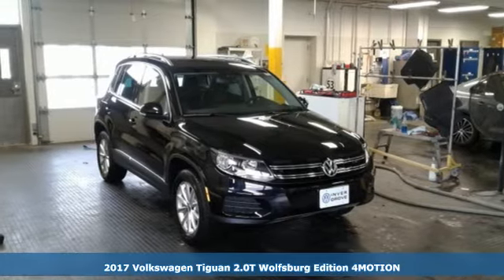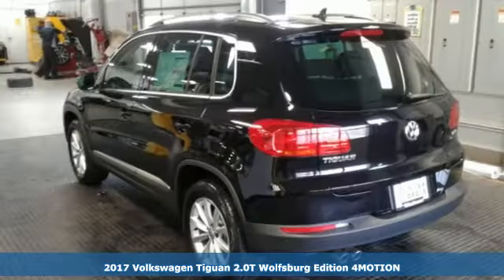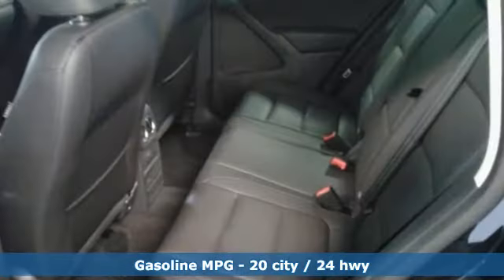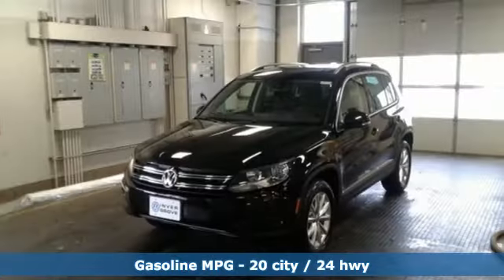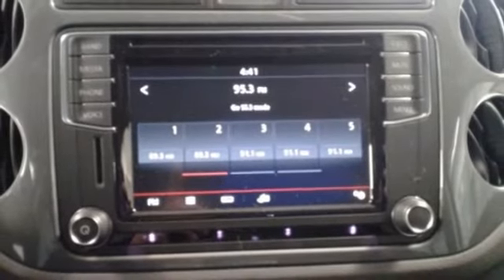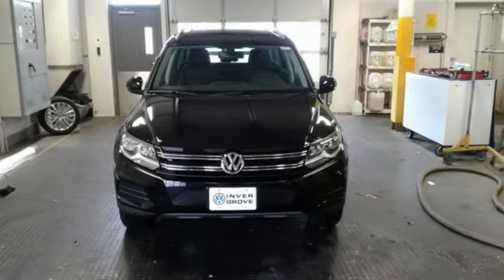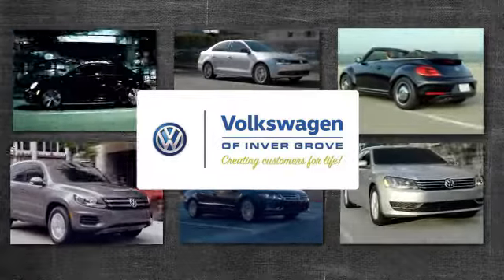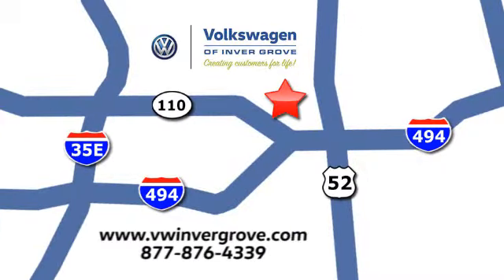New 2017 Volkswagen Tiguan Saint Paul MN Minneapolis, MN #82377 - SOLD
Year: 2017
Make: Volkswagen
Model: Tiguan
Trim: Wolfsburg
Engine: 2.0L TSI DOHC
Transmission: 6-Speed Automatic with Tiptronic
Color: Black
Stock #: 82377
VIN: WVGSV7AX3HK032192

Address:
1325 50th Street East